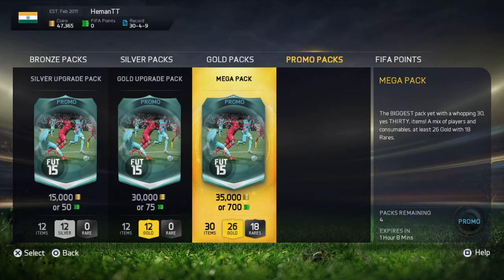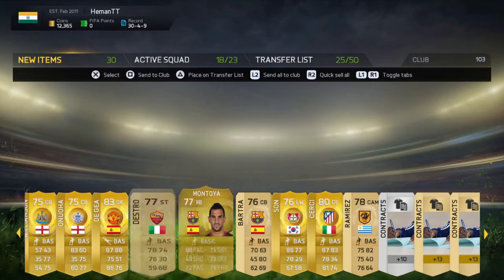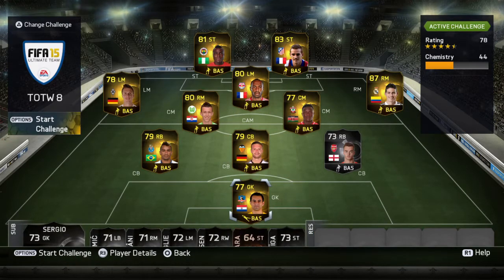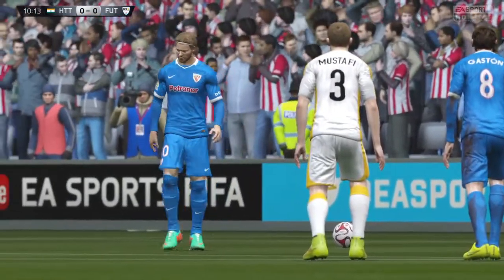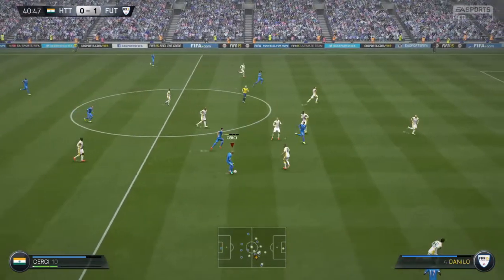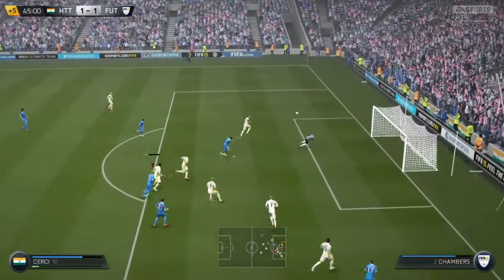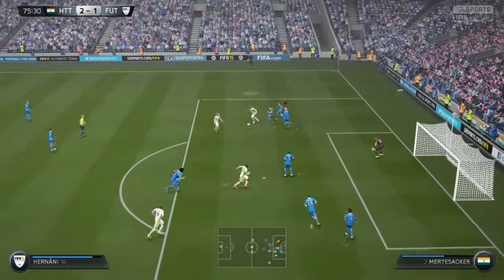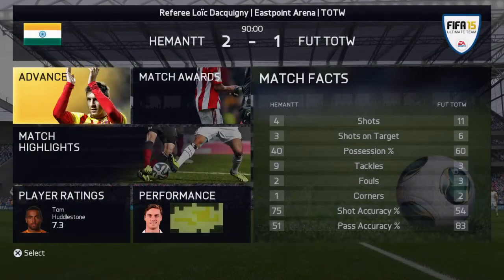FIFA 15 (PS4) Ultimate Team MEGA PACK OPENING - plus gameplay vs TOTW 8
FUT 15 Pack opening in Happy hours - Mega Pack
Ft. De Gea.
Formed a team out the players i got from the pack and played a match against the TOTW 8.

It includes in-game footage / gameplay, review, walkthrough / playthrough / let's play, guide / help / tips, all matches , leagues, cups, all goals, highlights, skills and all celebrations and new features.